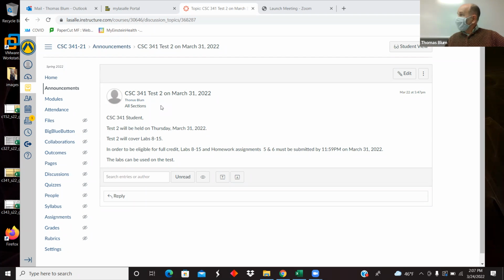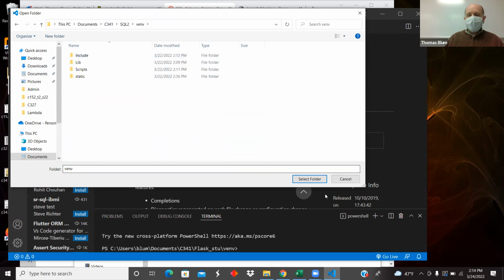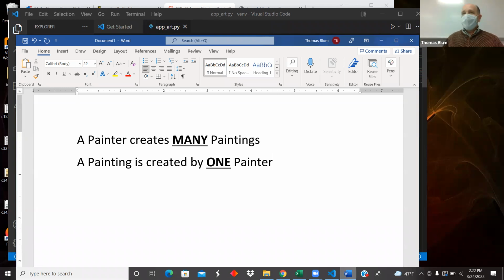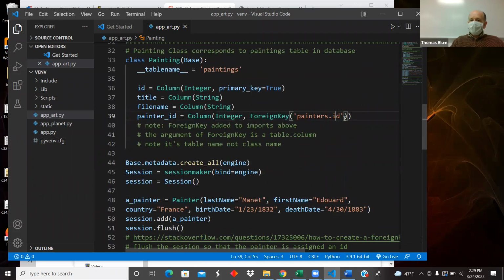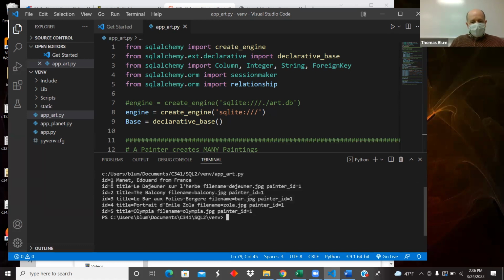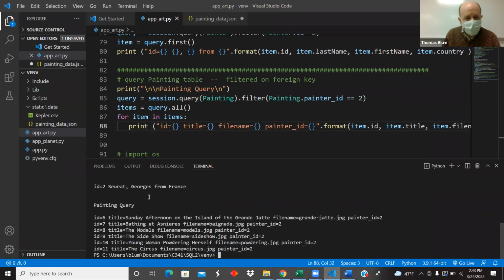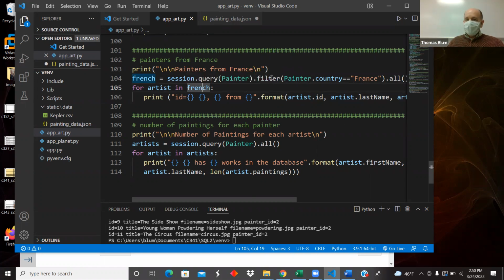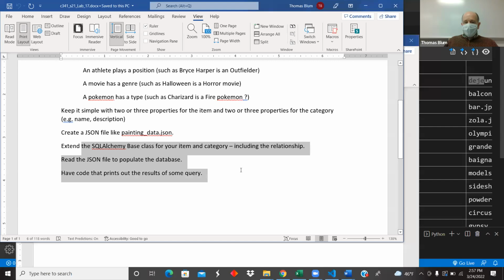CSC 341: Zoom Recording from March 24, 2022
This video is a Zoom recording from CSC 341, Open Source Application Development, on March 24 2022.  The main topic was using SQLAlchemy to create a simple database with two entities having a one-to-many relationship. Our example was Painters and Paintings.  The Painter class had a "relationship" to Paintings.  The Painting class had a Column (field) that was a foreign key establishing the relationsip to the painter table.